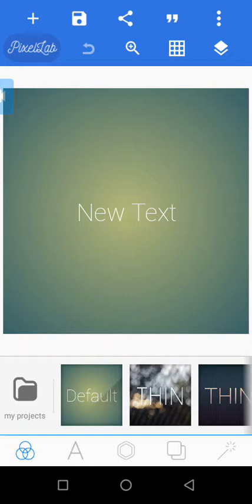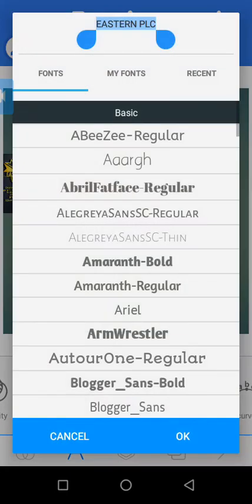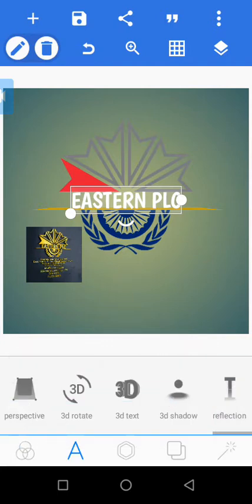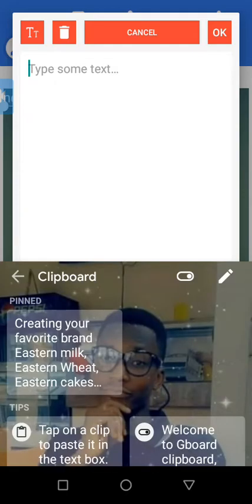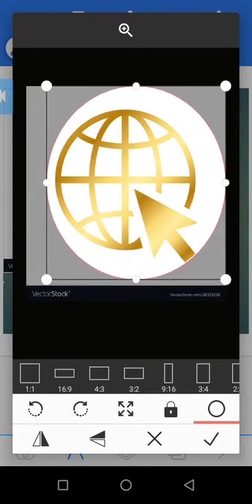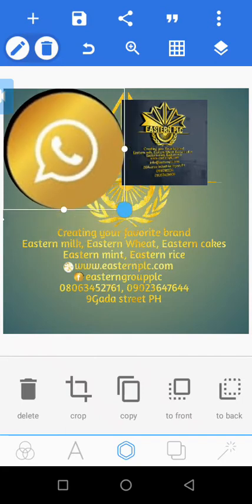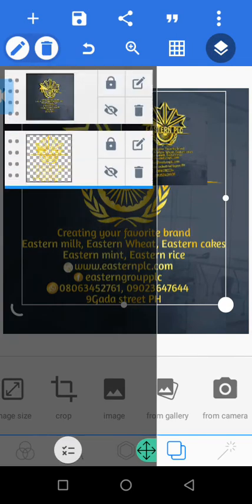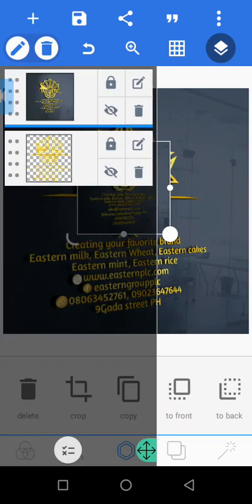Logo Design in pixellab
In this video you will learn how to create a beautiful logo with just your mobile phone. and put it in a beautiful mockup so that it looks professional